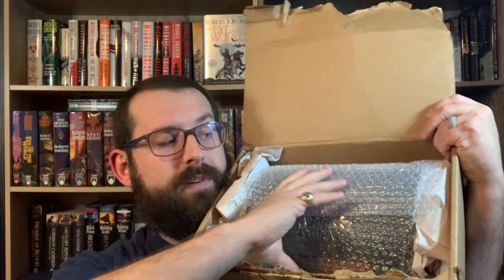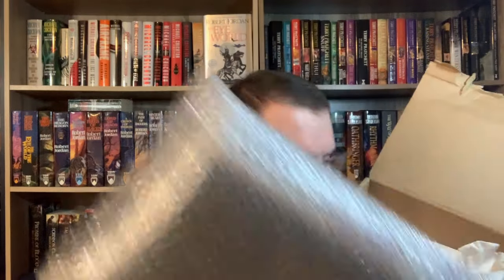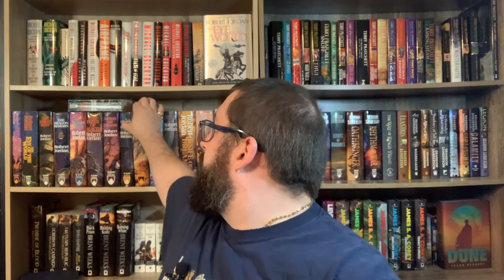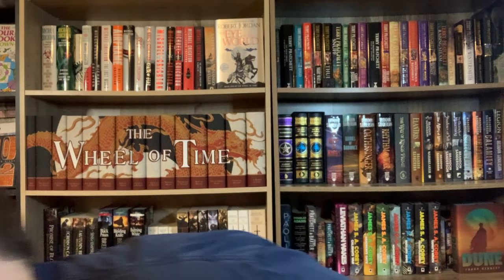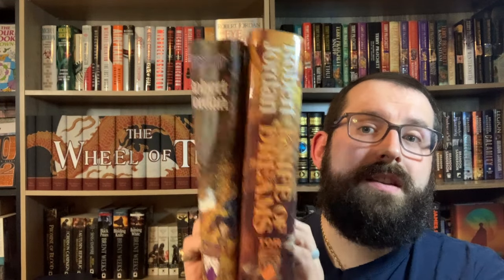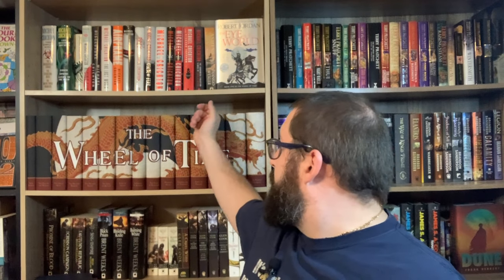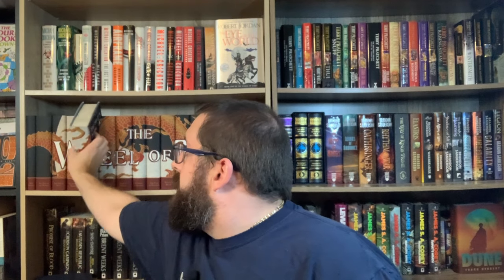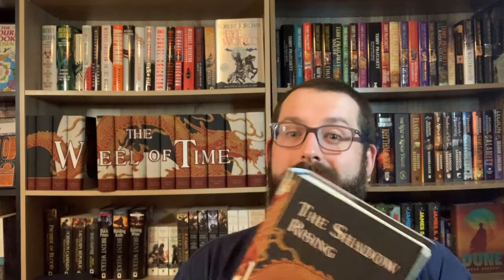Unboxing the Wheel of Time Juniper Book Covers | Review with TreeBeard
Unboxing the Wheel of Time Juniper book covers. This is a beautiful book cover set produced by Juniper books. I am only unboxing the covers for this set. I already owned all of the wheel of time books in hardcover.  This is my first time unboxing anything on the channel, I am glad it is something as special as this.

TreeBeard wishlist